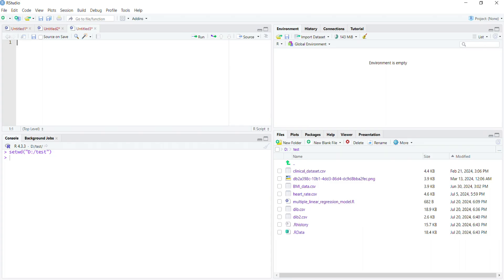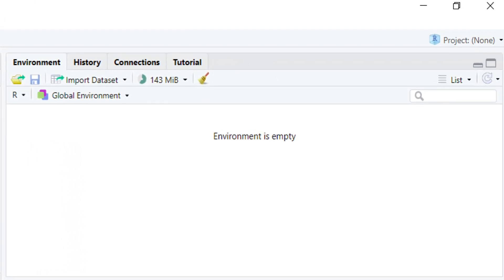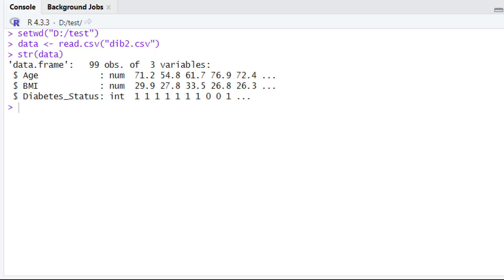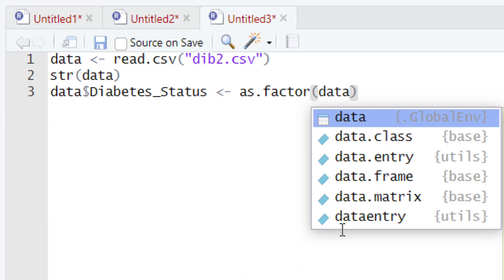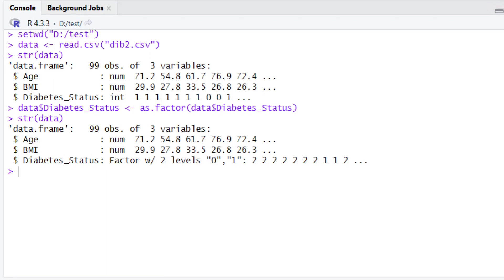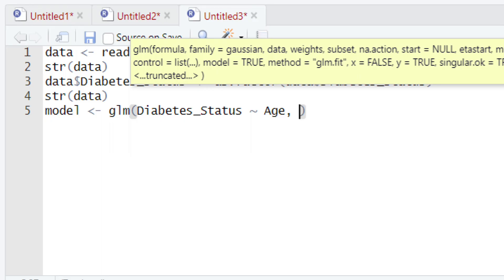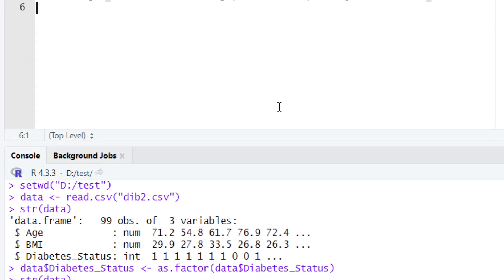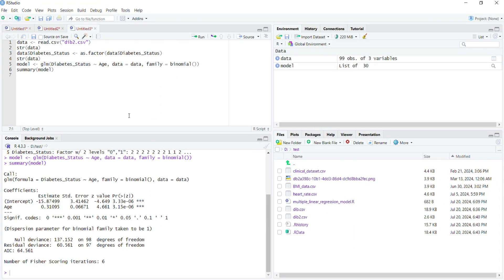How to Perform Logistic Regression in R | Data Analysis Simplified in R Series (Part-20)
In this video tutorial, you will learn how to calculate Logistic Regression easily in R and R studio. This will help you to understand the logistic regression code logic in an easy way.